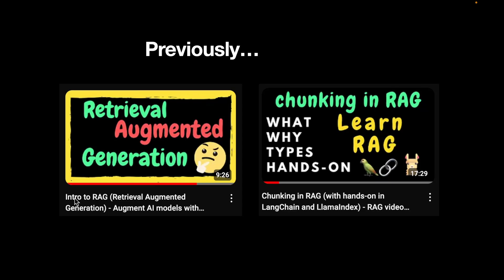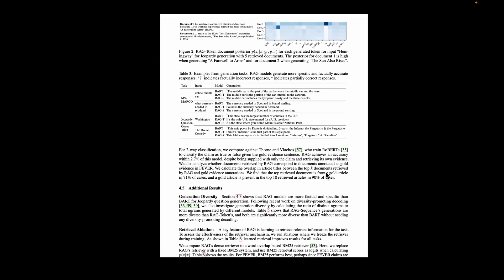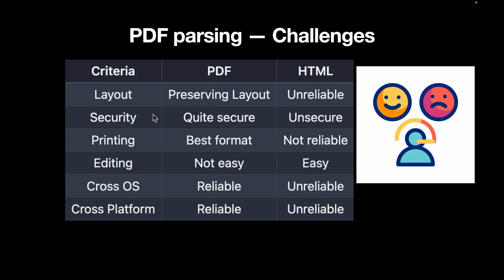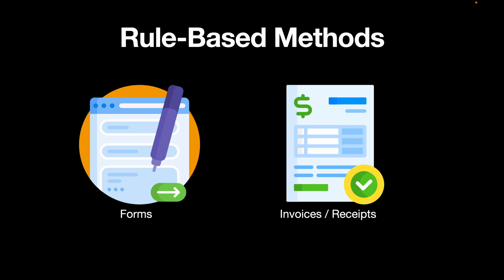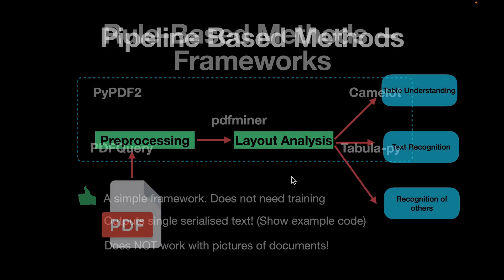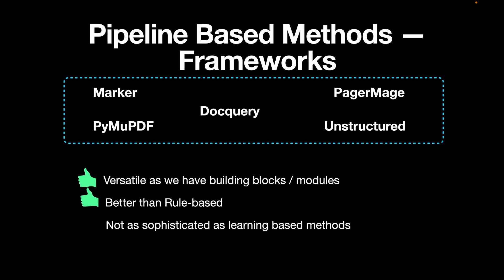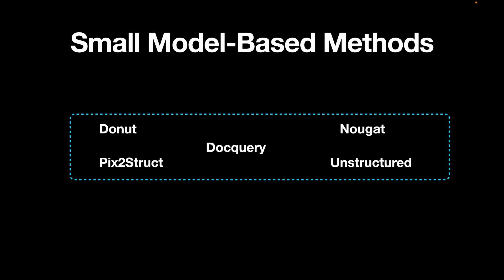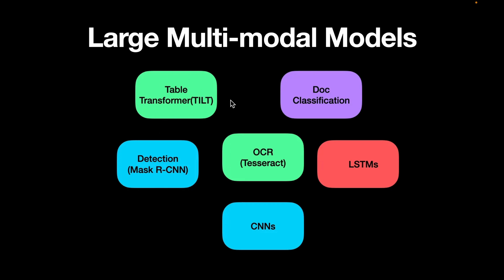Introduction to PDF Parsing, challenges and methods (RAG Series)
PDF parsing is a fundamental and essential step to preprocessing our data before we can embed and store then in Vector DBs for Retrieval Augmented Generation (RAG).

This video is a quick introduction to PDF parsing, challenges with it and different methods and their pros and cons.

⌚️ ⌚️ ⌚️ TIMESTAMPS ⌚️ ⌚️ ⌚️
0:00 - Intro